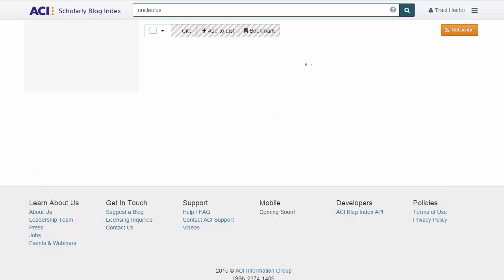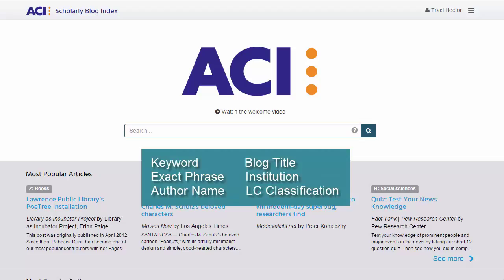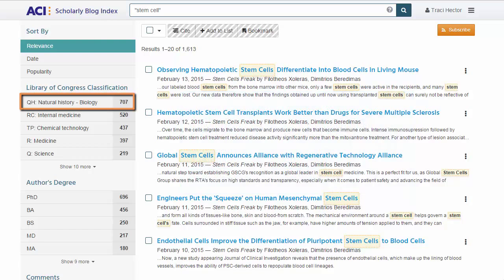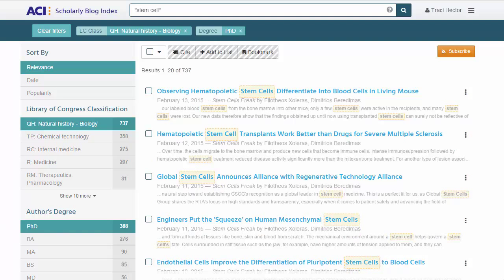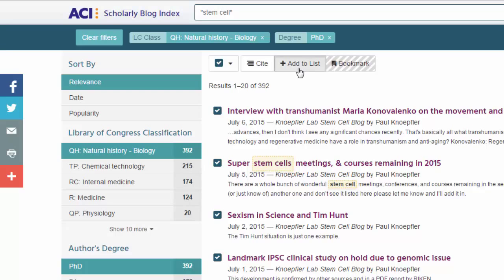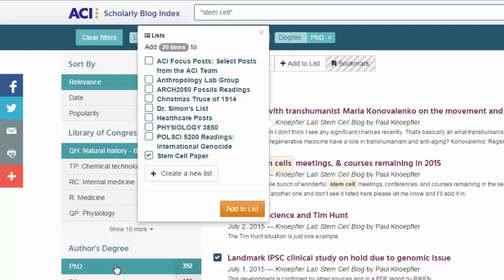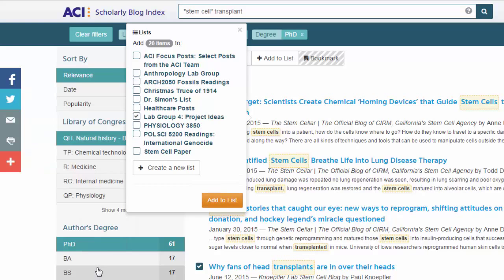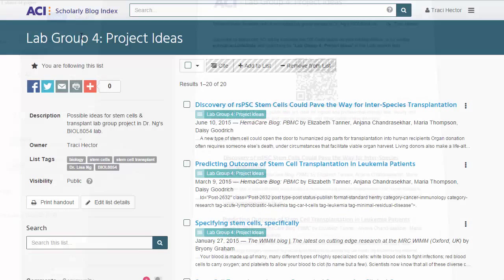ACI Scholarly Blog Index - Student Case Study: Biology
This video presents a student case study for the ACI Scholarly Blog Index, an editorially-curated collection of scholarly blogs written by scholars and thought leaders in all academic disciplines. From theory and commentary to innovative research findings and instructional techniques, visit ACI or your university's custom ACI portal, to discover authoritative blog content and workflow tools for your scholarly blog research.